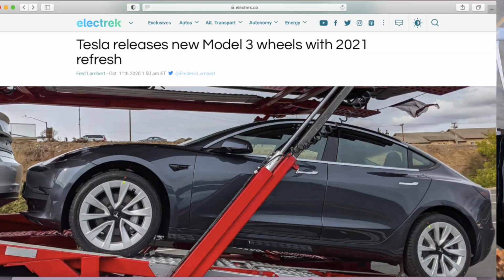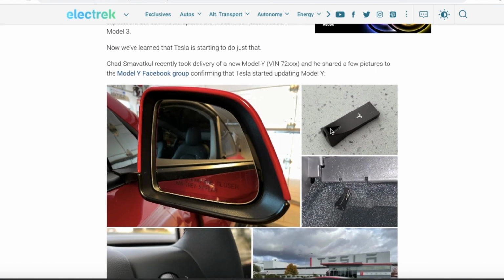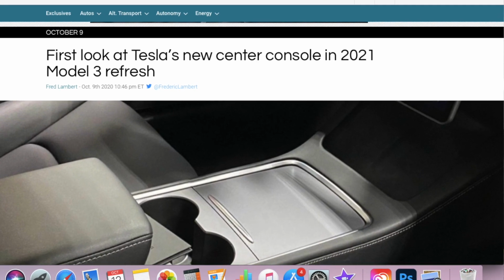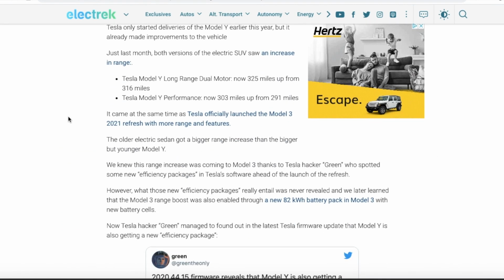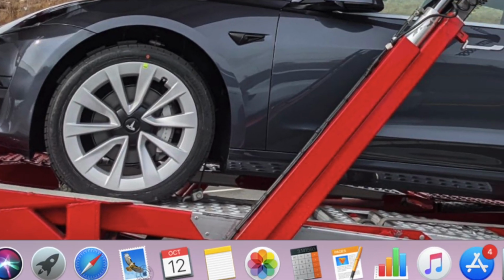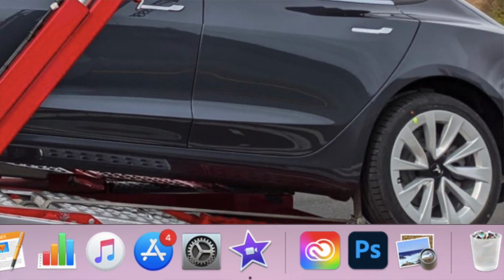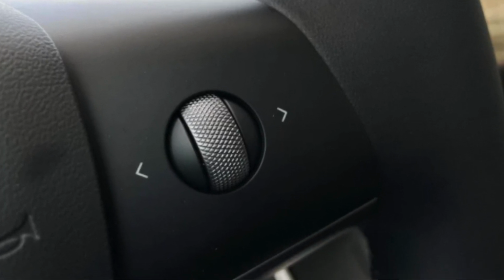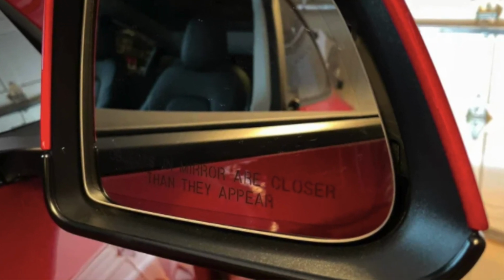2021 Tesla Model Y Review - 10 updates that we know are coming and a few that Tesla is promising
2021 Tesla Model Y Review - 10 updates that we know are coming and a few that Tesla is promising

*Tesla Product Accessories I use With Some codes to Save:
Tesmanian:

Jump over to the EV Shop for 1000s of Tesla Accessories

Smart your Car with Hansshow and save

Check out some of the best phone holders and accessories at Jowua

Specific items with some great deals:
Car Seat, Seat protector
Tesla Center Console Organizer hidden
Tesla Cup holder insert
Tesla Steering wheel desk
Pet Cargo Liner
Netac Portable SSD 250GB
Screen Protector
Mr Pink Car wash
Foam wash gun

If you are thinking of ordering a Tesla, any Model, use this link and get 1000 miles of FREE SUPERCHARGING...

Camera and equipment I use:
GoPro Hero 9
Movo Universal Microphone
Magnetic Phone car mount

If this is your first time here welcome to Tall Tesla Guy, I add content weekly detailing my journey through the electric car revolution.

Topics discussed in this video:
Teesla
Tesla
Tesla Accessories
Tesal Model x
Tesla Model A
Tesla news
Giga shanghi
Giga berlin
Giga Austin
Elon Musk